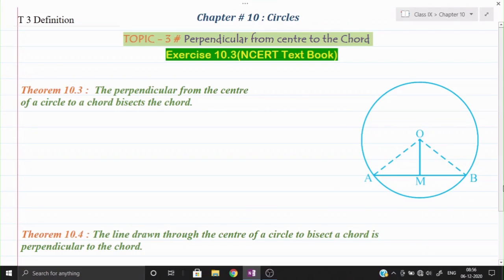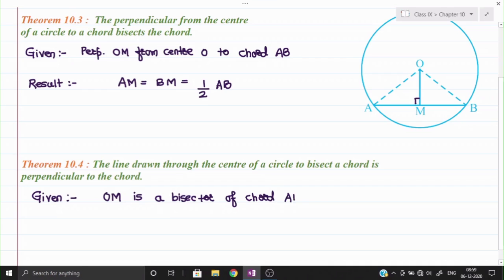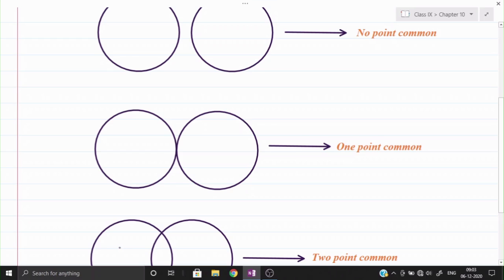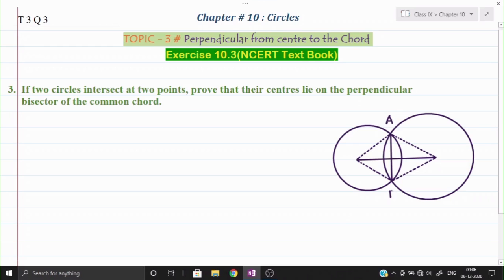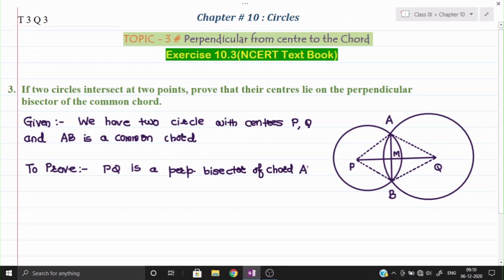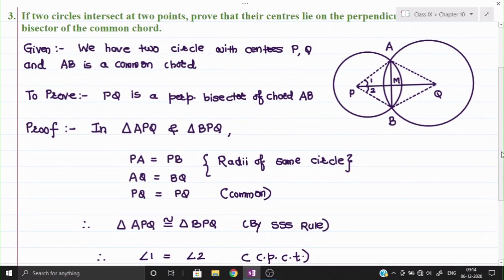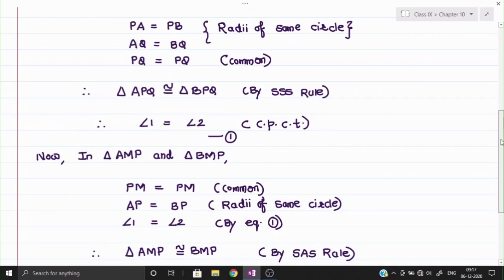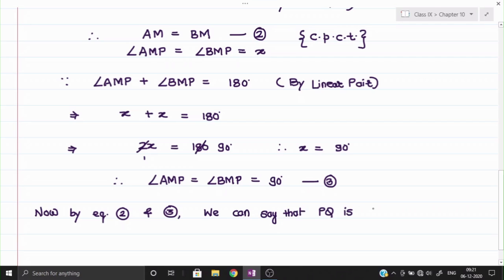Class 09 CBSE Mathematics Chapter 10 Quadrilaterals - Theorem 10.3, 10.4 and Ex 10.3 Q 1, 3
In this video, I have explained theorem based upon perpendicular drawn from centre to chord and fundamental of a common chord between two circle.
Happy Learning.